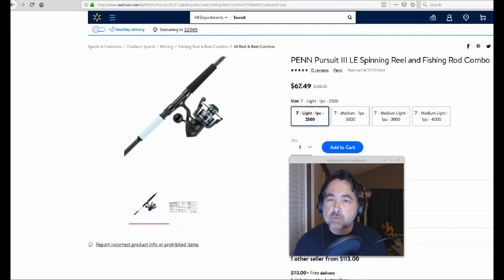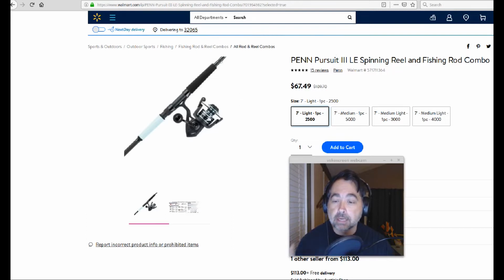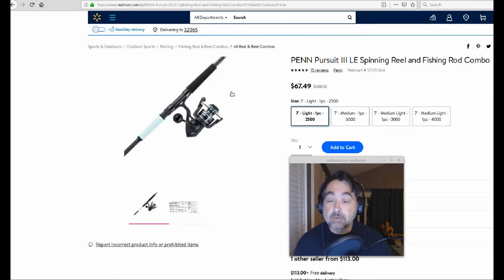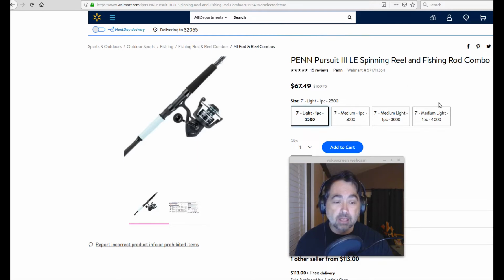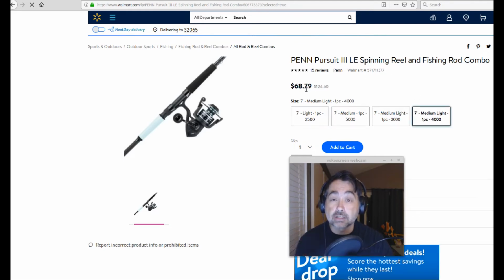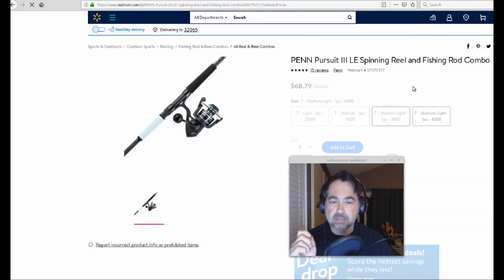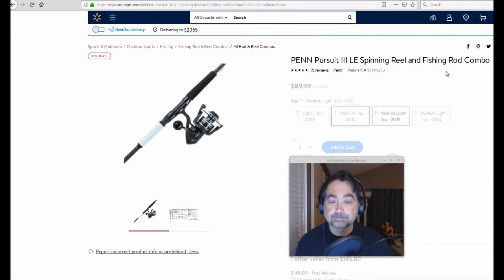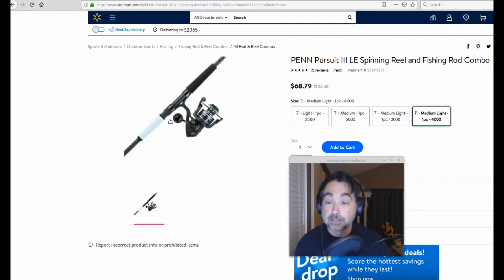PENN LE COMBO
Sharing Clearance and Roll Back Priced Deals that I find with everyone.
Have a Happy New Year everyone!

GetOutTheHouseGoFish!